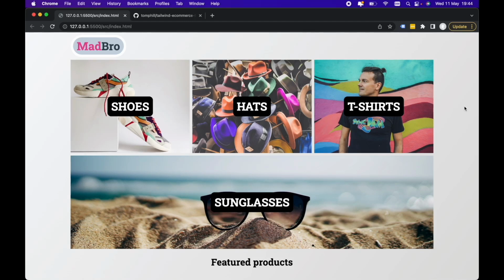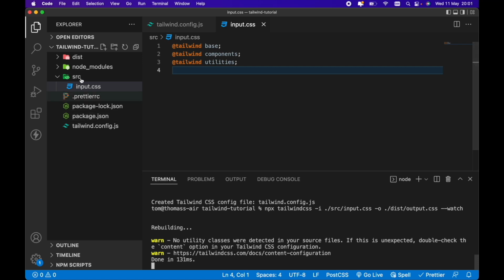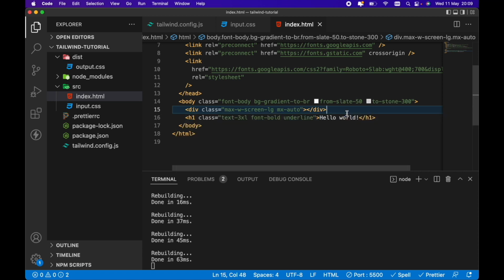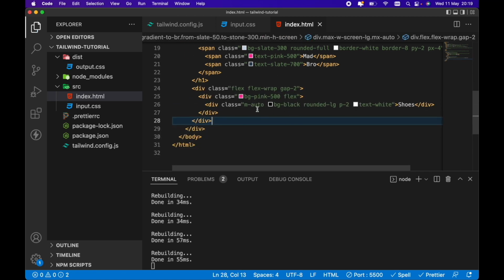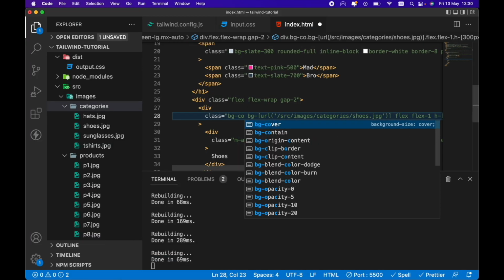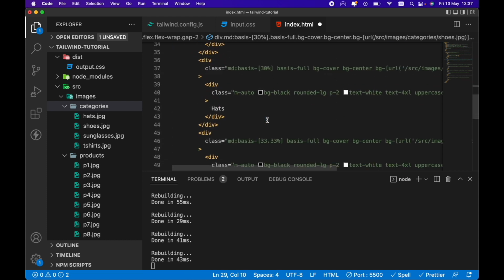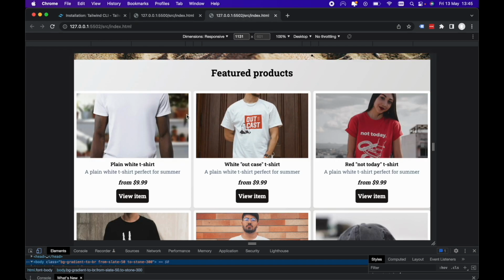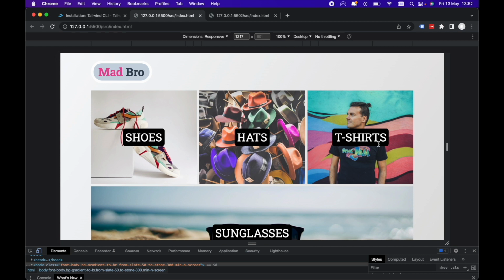Tailwind CSS IS EASY!! Ecommerce layout tutorial (with flexbox and grid)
🎓 In this tailwind css ecommerce layout tutorial we cover colors, borders, gradients, grids, flexbox, images, background images, custom classes, transitions and more.